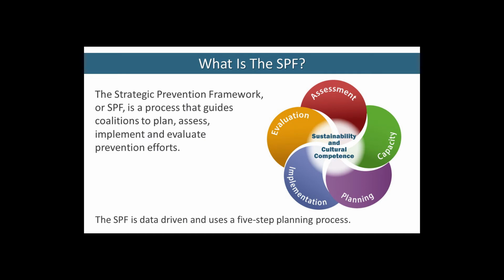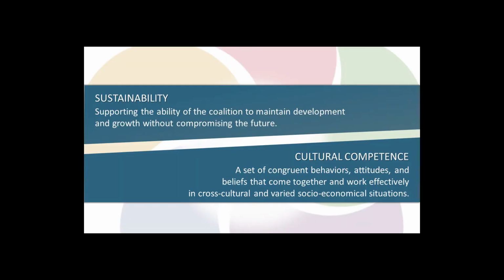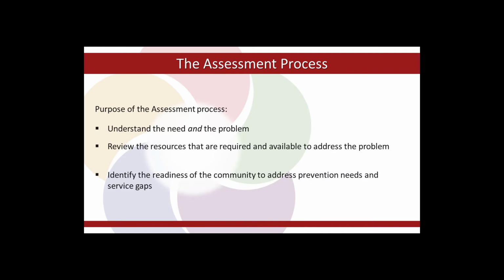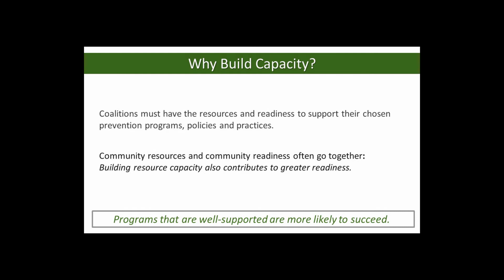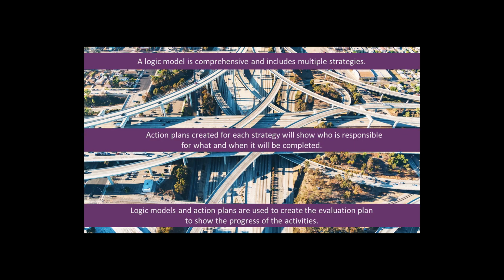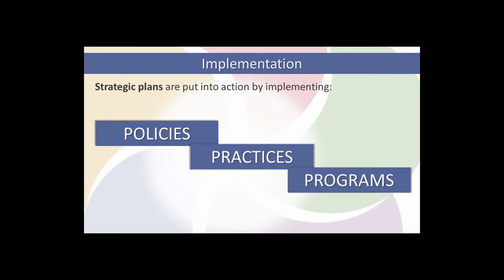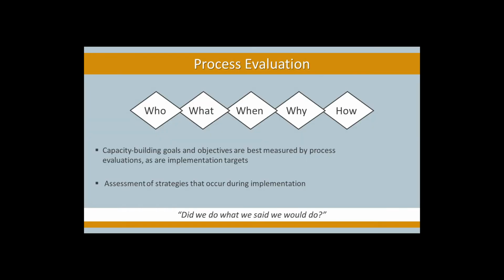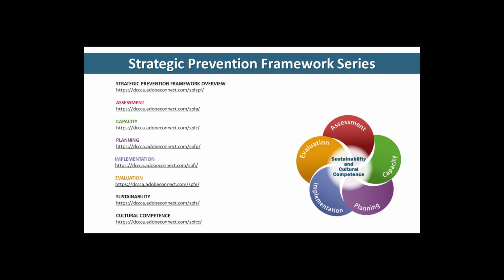Strategic Prevention Framework (SPF) Overview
This video provides an overview of the Strategic Prevention Framework, a process plan for preventing substance misuse.